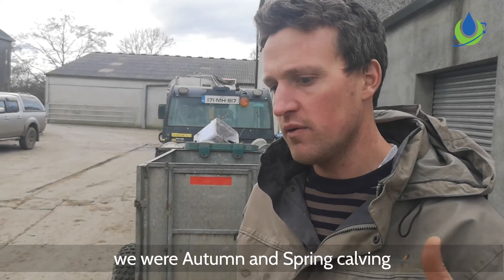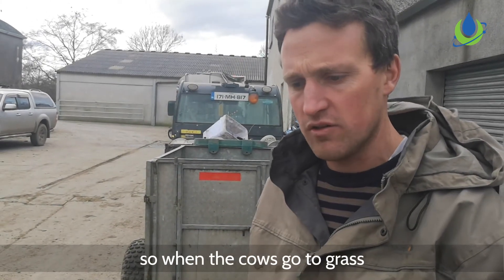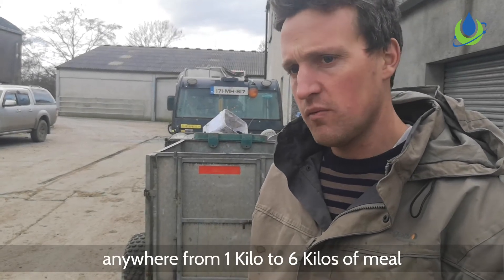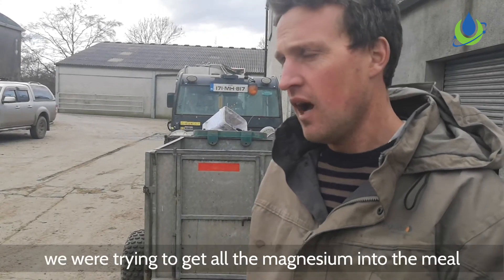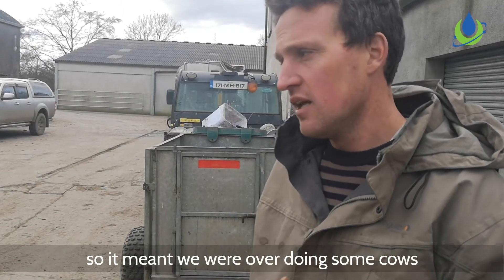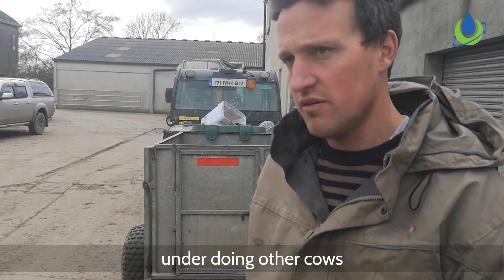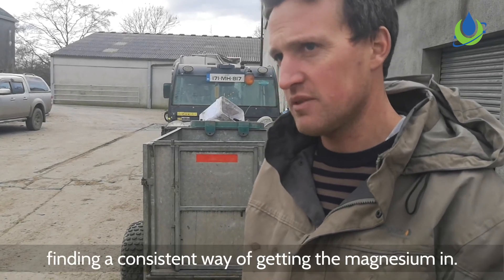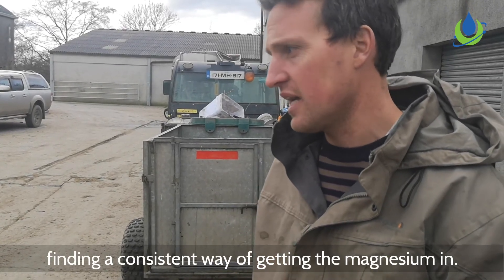𝗝𝗼𝗵𝗻 𝗖𝗹𝗶𝗻𝘁𝗼𝗻 - 𝗨𝘀𝗶𝗻𝗴 𝘁𝗵𝗲 𝗧𝗘𝗥𝗥𝗔 𝗡𝘂𝘁𝗿𝗶𝗧𝗘𝗖𝗛 𝗦𝘆𝘀𝘁𝗲𝗺.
A short video of John Clinton telling his story of how he overcome animal nutritional issues on farm. He installed the Terra NutriTech Mineral Automated Dispenser on farm in 2013 and has never looked back.

We value our customer's feedback!